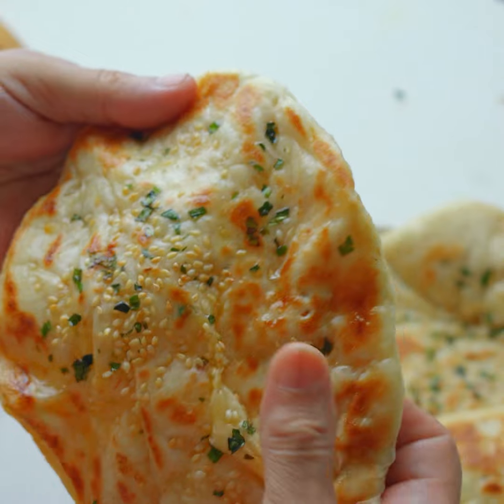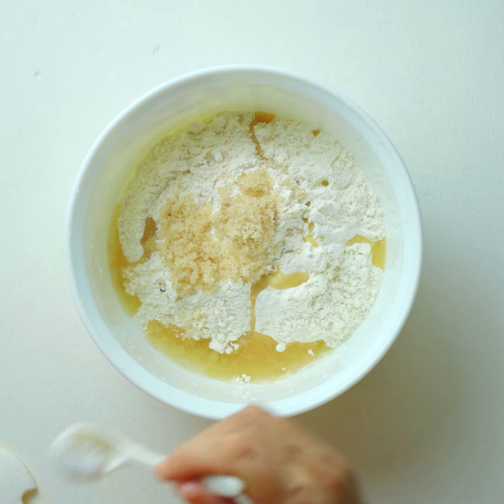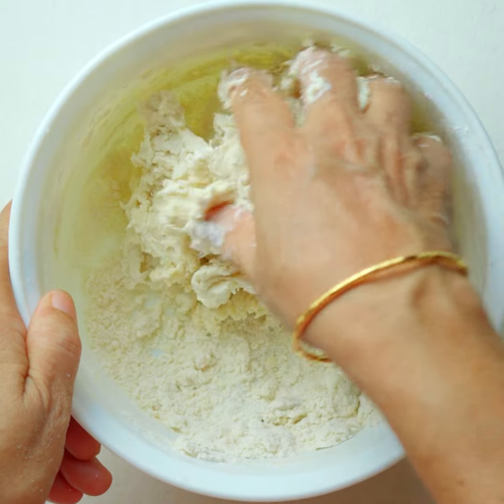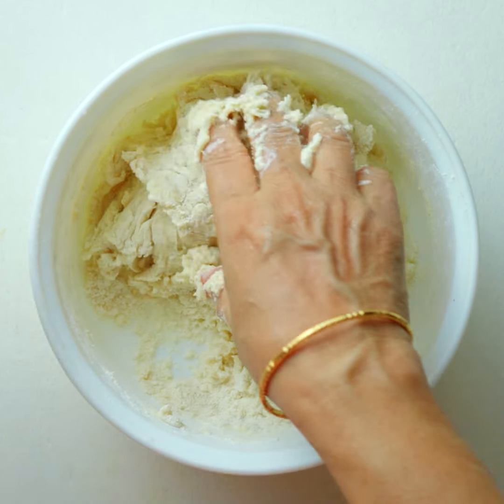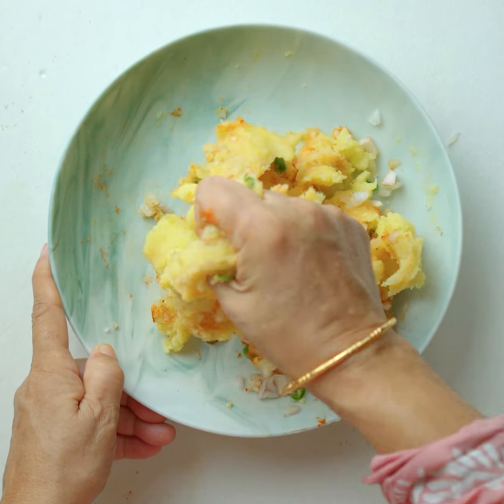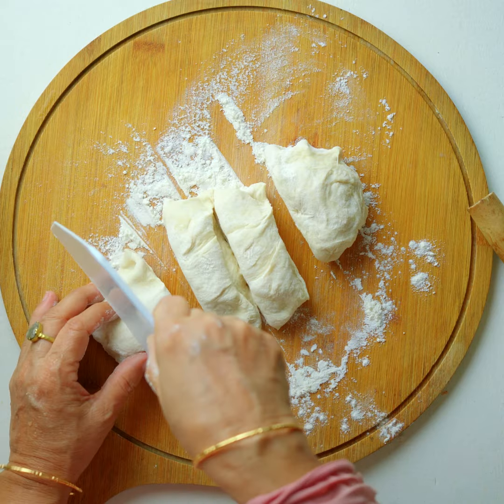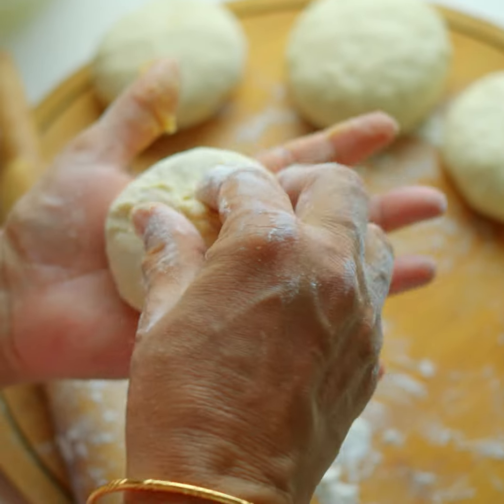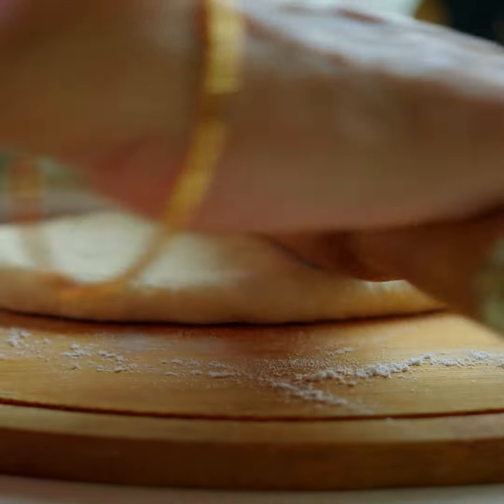তেল ছাড়ুন পানি দিয়েই তৈরি করুন একদম দোকানের মতো আলু কুলচা || Aloo Kulcha Recipe